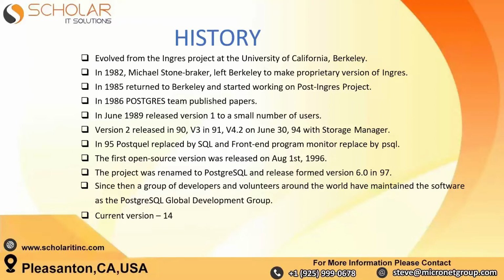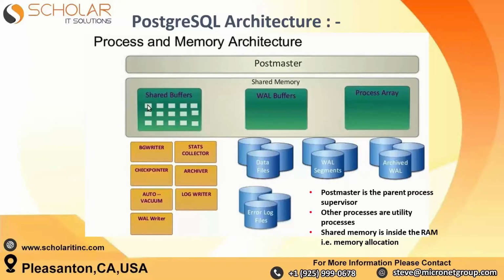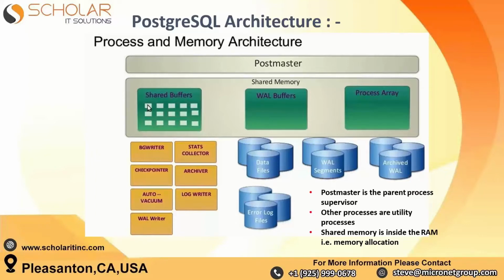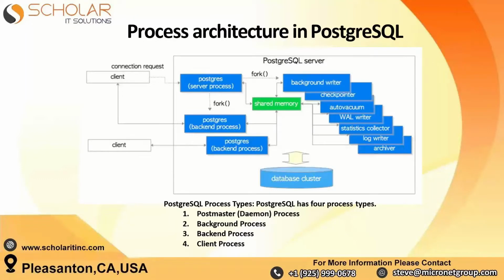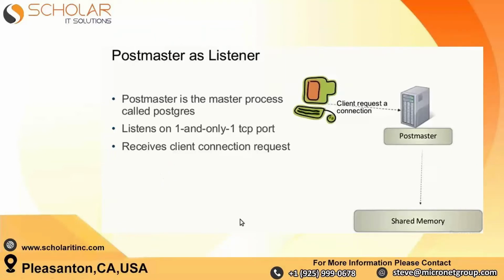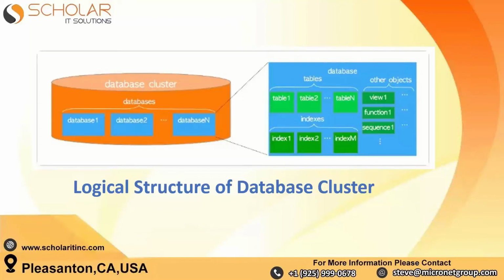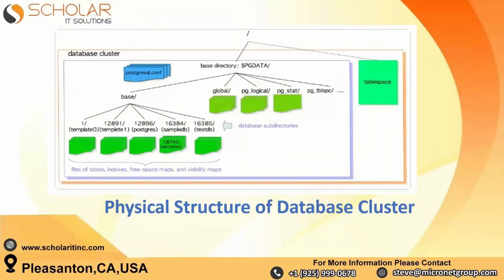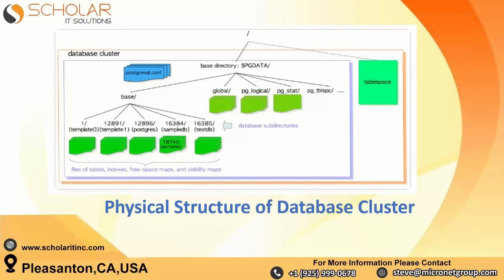PostgreSQL Architecture & Live Demo Session Video PART -1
Title:  PostgreSQL Architecture & Live Demo  Session  Video  PART -1

Content in the video:
👉𝐀𝐠𝐞𝐧𝐝𝐚:
▪️Introduction
▪️History
▪️Process & Memory Architecture
▪️Background Processes
▪️Postmaster
▪️Query Processing
▪️Analogies with Oracle Architecture
▪️Live Demo
▪️Q & A